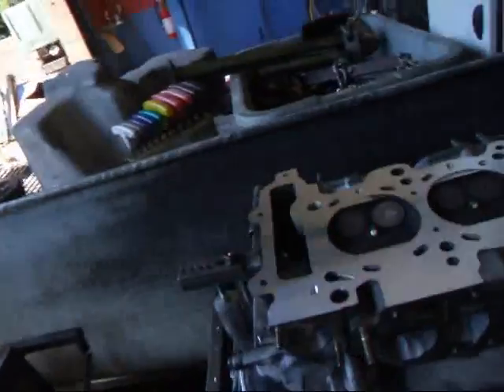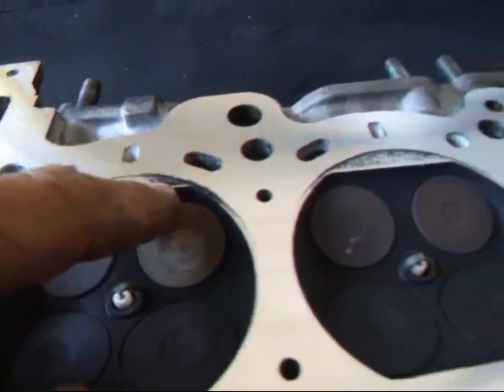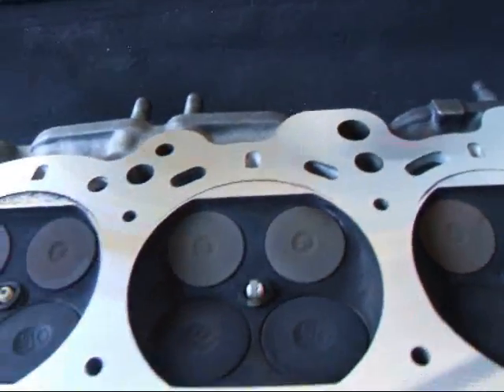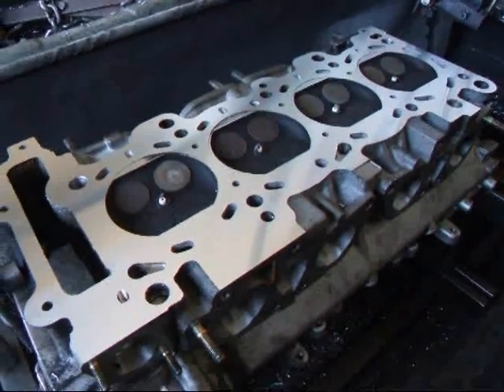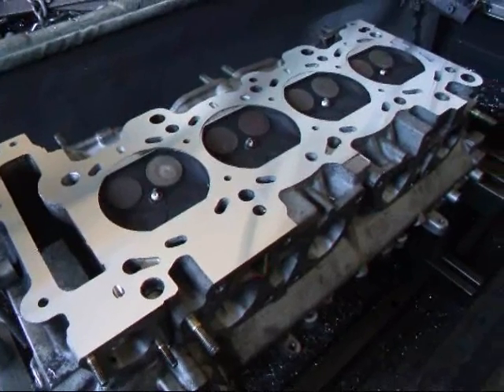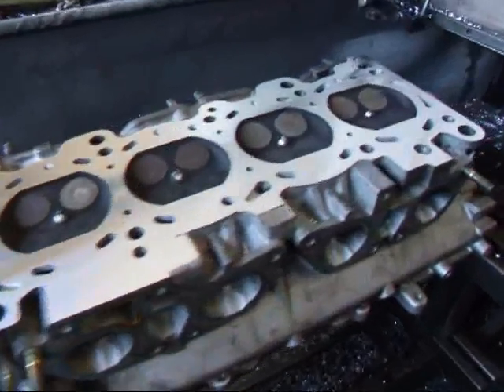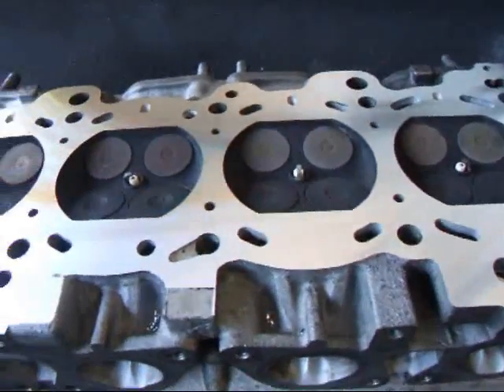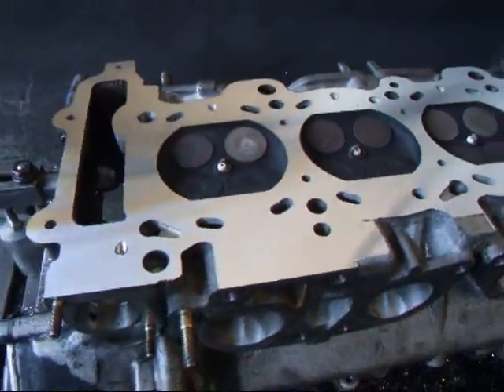Nissan Head Resurface-04.wmv